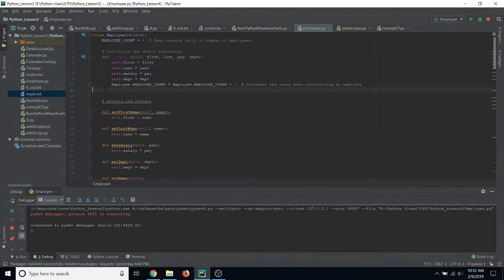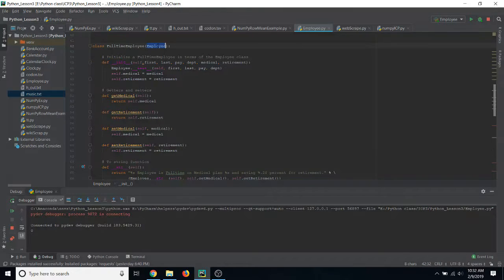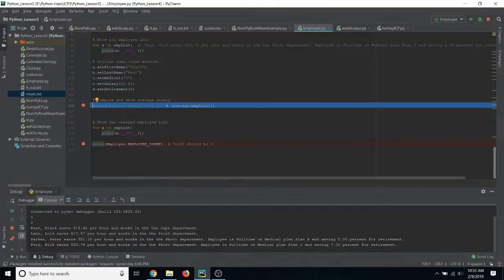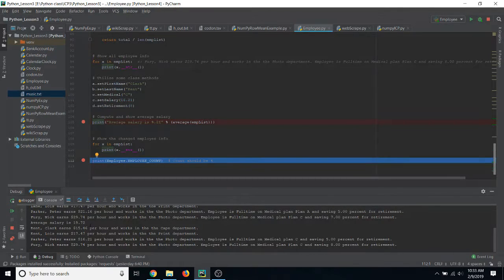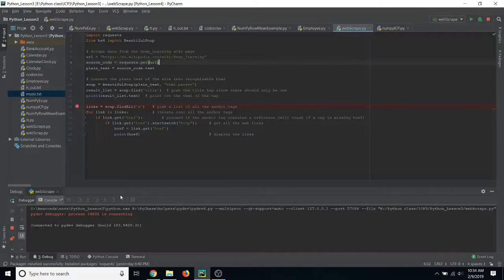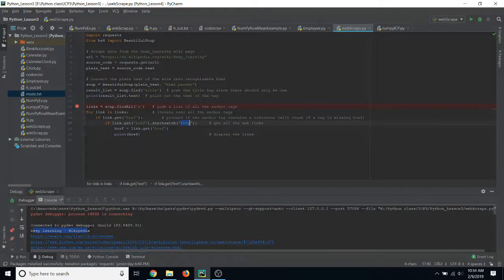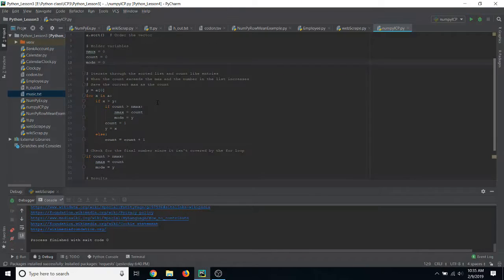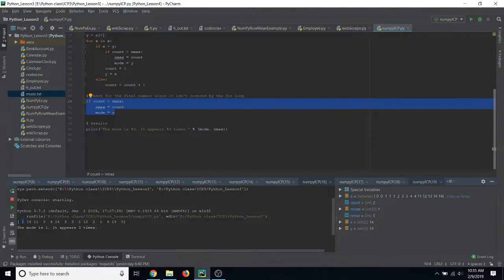Python and Deep Learning - ICP3